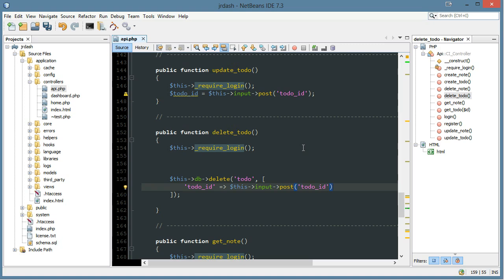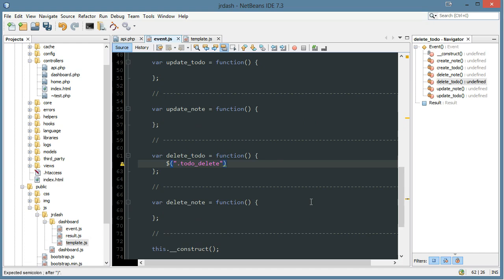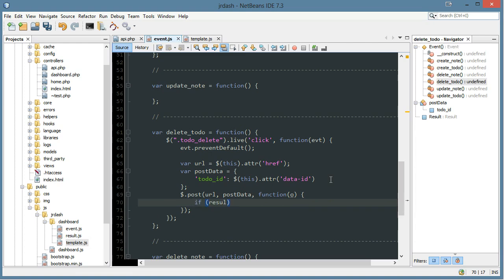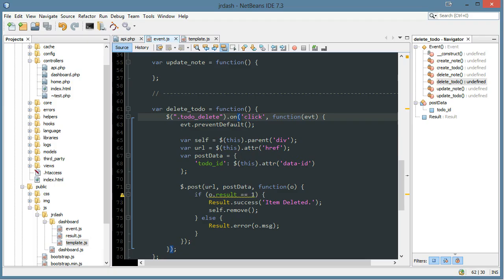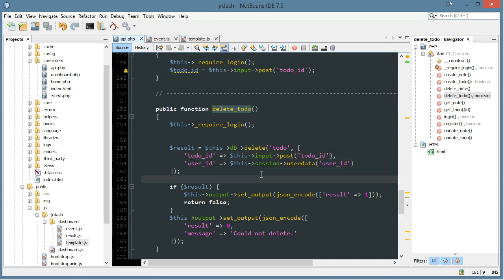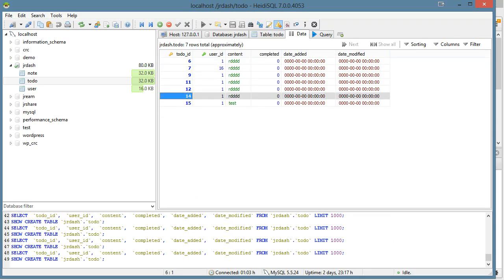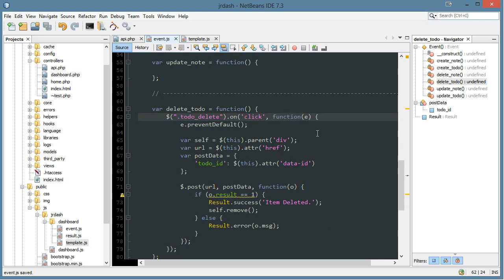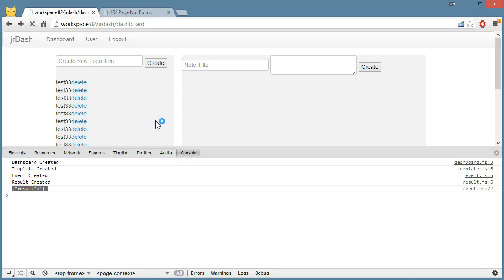PHP Code Igniter Training Package 25